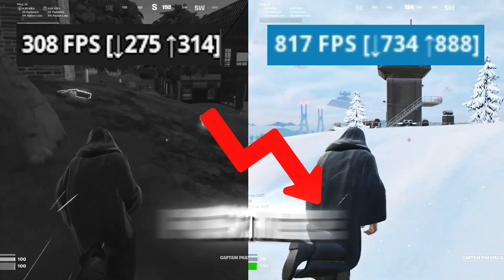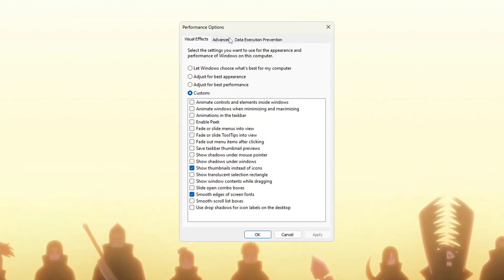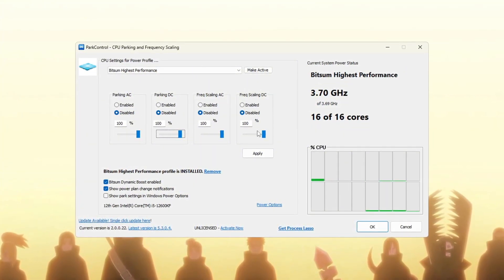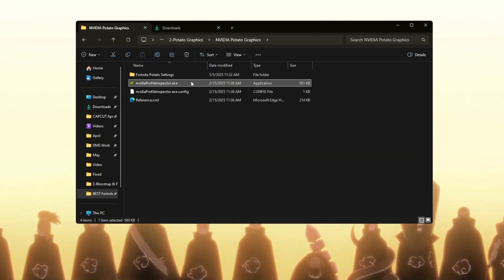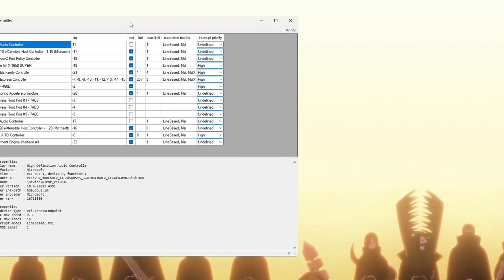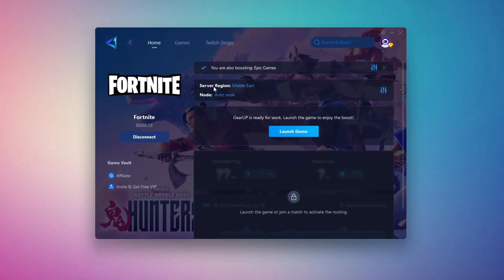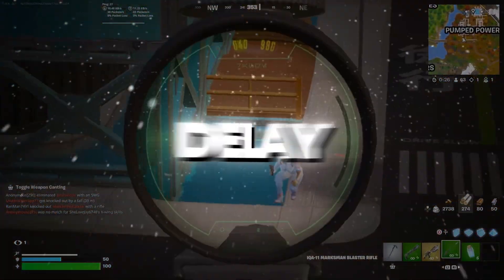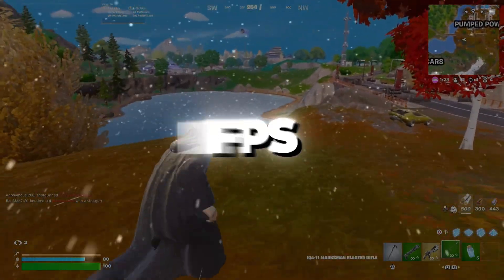How to Get Potato Graphics in Fortnite on Intel, AMD & NVIDIA! 🖥️ (BOOST FPS & 0 DELAY)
In this video, I’ll show you the BEST Potato Graphics Optimization method to boost FPS and reduce input delay in Fortnite, perfect for Intel, AMD, and NVIDIA users. If you're playing on a low-end or budget PC, these tweaks will help you get maximum performance, smooth gameplay, and better input response. I cover every single step in simple English — no shortcuts, no skipped steps!

🧠 Includes:
✔ Potato Graphics Settings for Intel, AMD, and NVIDIA
✔ Boost FPS & Fix Stutters
✔ Lower Input Delay
✔ Works for all budget and low-end PCs

⚙️ Full Optimization Guide using tools like:
• NVIDIA Profile Inspector
• GameUserSettings tweaks
• AMD & Intel potato configs
• Performance mode settings
• And more!

Say goodbye to frustrating lag and ground glitches, and hello to lightning-fast, zero-delay gameplay! Watch now to learn the ultimate performance hacks and dominate the battlefield with smooth graphics and fixed textures.